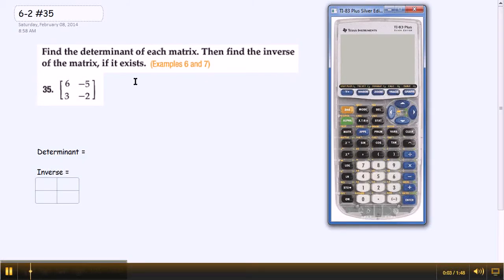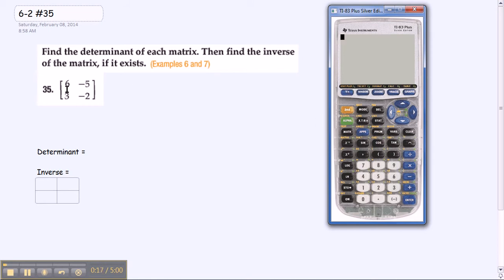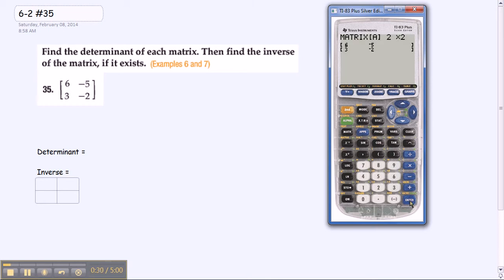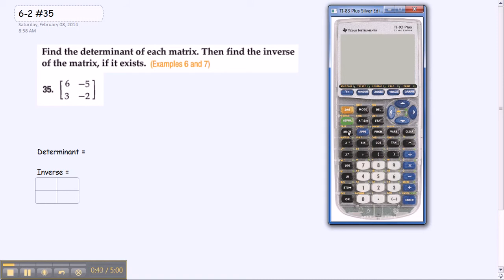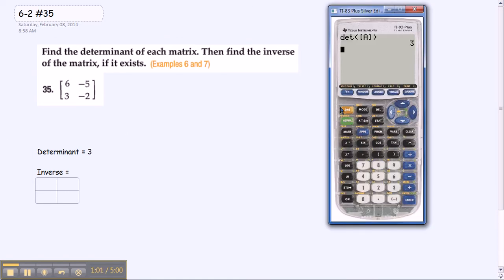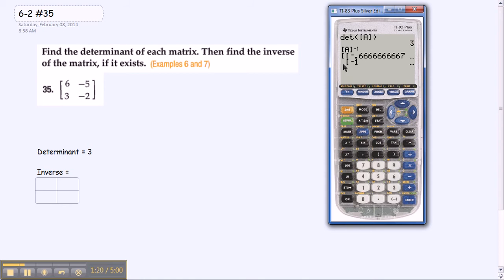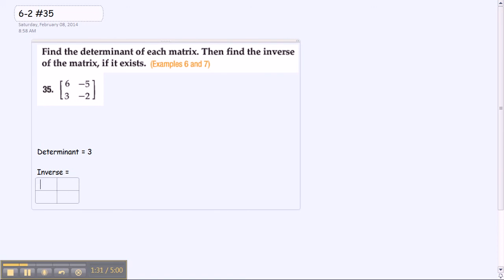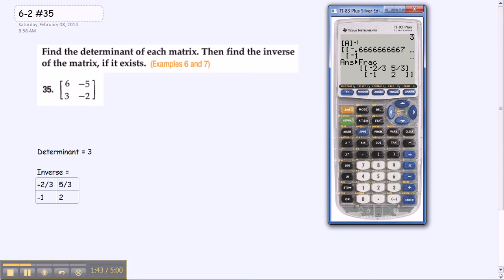6-2 Determinant and Inverse Matrix - TI-84, TI-83 Calculator Tutorial Example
Video by Brophy Honors Precalculus Student, Kyle Perez.